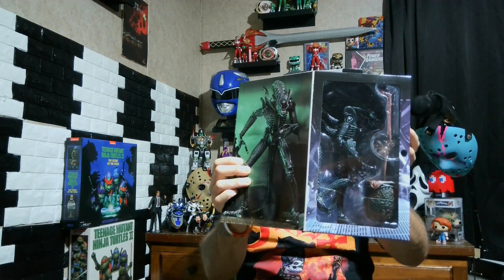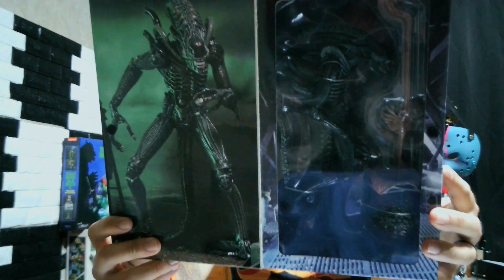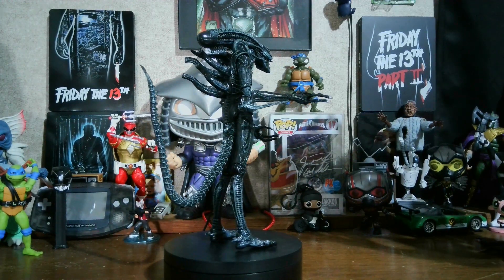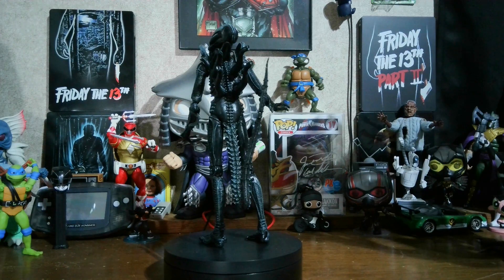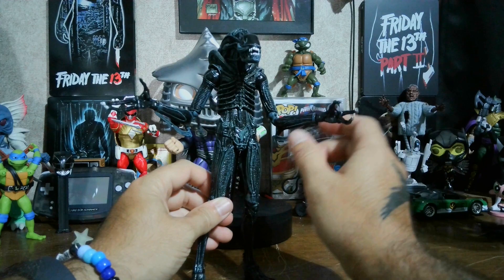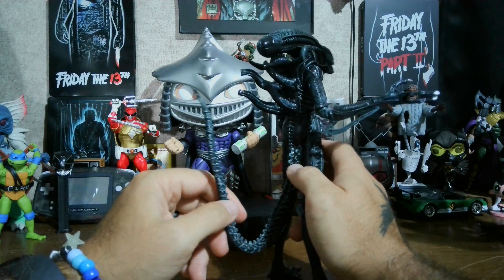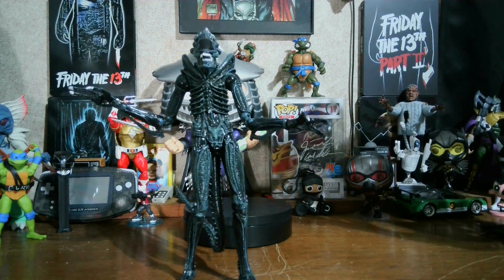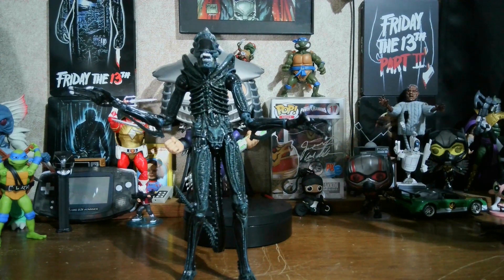NECA Aliens Xenomorph Review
Today we will be reviewing the Aliens Xenomorph by NECA

Two Old Cajuns Nerd Out Podcast: @twooldcajunsnerdout6862

Cajun Toy Review: @cajuntoyreview

Aly & Bo's Home Theater: @TheBoninsHomeTheater

Playstation Network: TheKjnTowboater

Xbox Live: BskidlyoJo

Epic Games: TheKjnTowboater